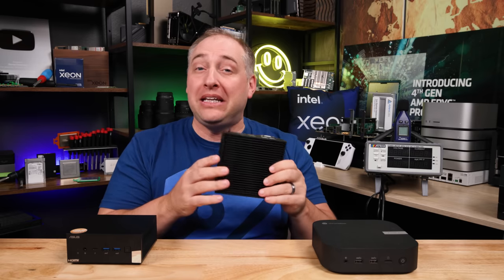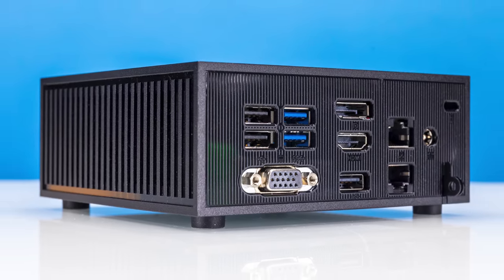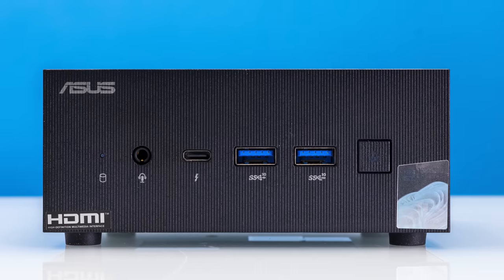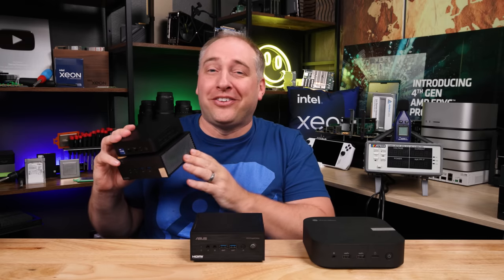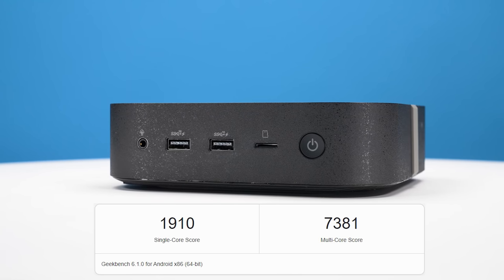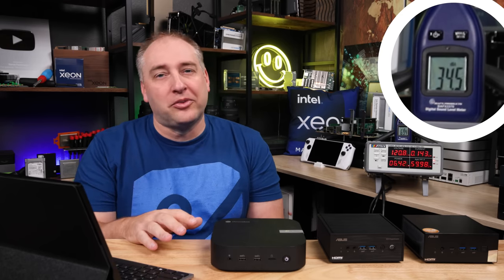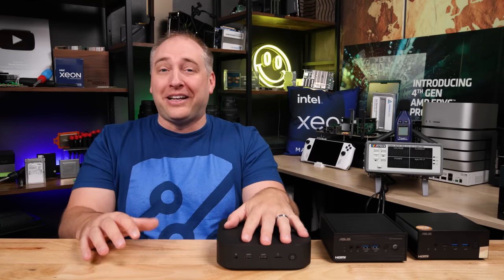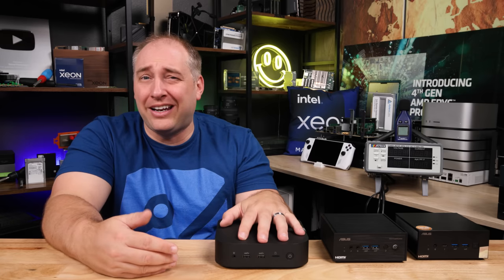Best of 3 Mini PCs? Fanless, Fast, or the C-Factor?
We tested three mini PCs from ASUS to see which is the best. The low-power fanless? The Core i7 fast mini PC? Or the "C-Factor" aka the ASUS Chromebox 5?

- Chromebox 5 (To be updated when the article is released)
- PN64 (To be updated when the article is released)

Become a STH YT Member and Support Us

Where to Find The Unit

Other STH Content Mentioned in this Video

Timestamps
00:00 Mini PC Trio Introduction
00:54 ASUS ExpertCenter PN42
03:46 ASUS Chromebox 5
05:46 ASUS ExpertCenter PN64-E1
08:26 Performance
11:13 Power Consumption and Noise
15:17 Key Lessons Learned
18:30 Wrap-up